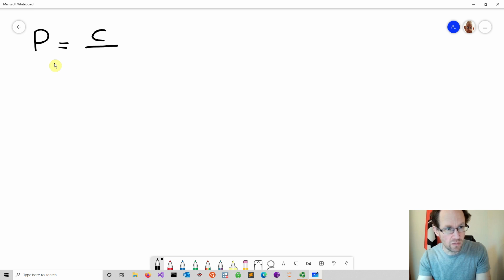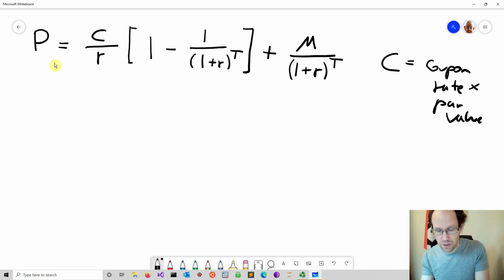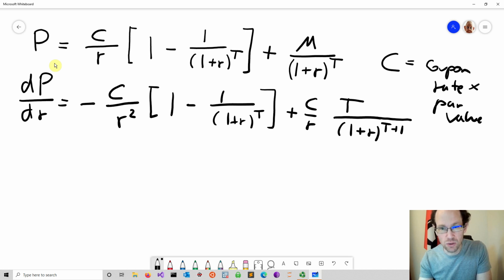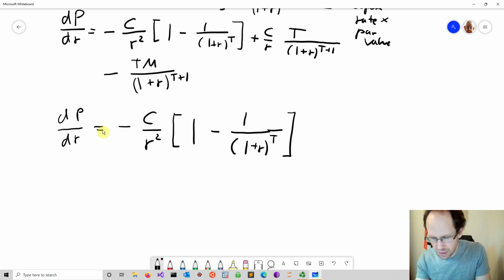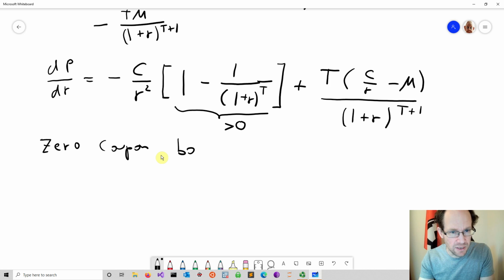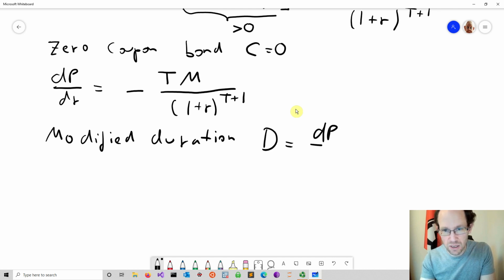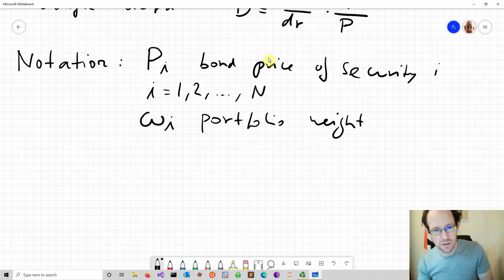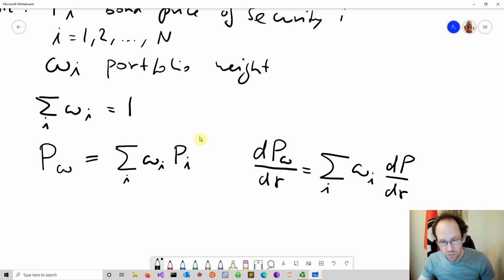What is Duration?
【Ｏｎｌｉｎｅ　Ｃｏｕｒｓｅｓ】

We discuss the duration of bonds. Longer-duration bonds are more sensitive to interest rate changes, while shorter-duration bonds are less sensitive. Duration takes into account factors like the bond's coupon rate, maturity, and payment frequency.